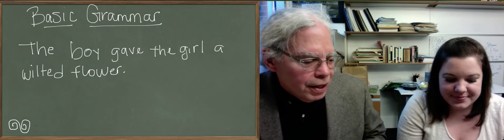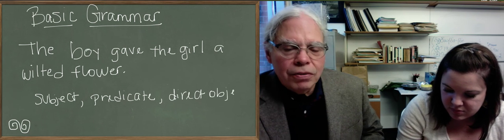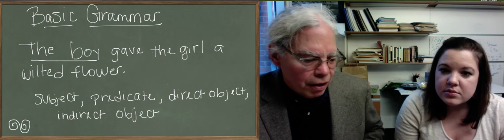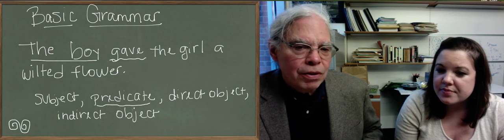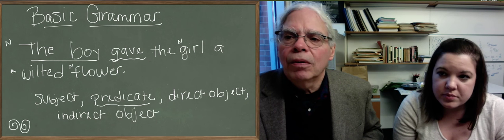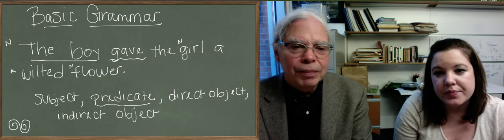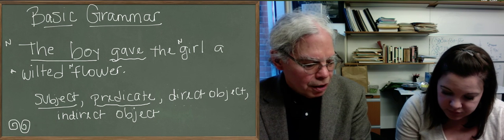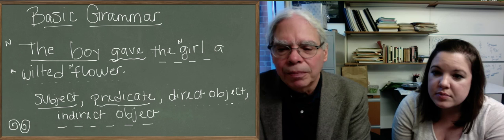Learn Ancient Greek: 3_Unit1 Basic English Grammar 1